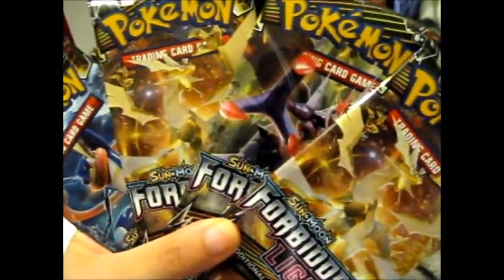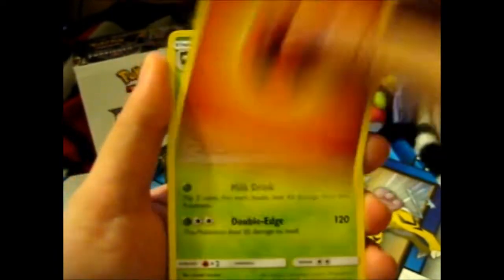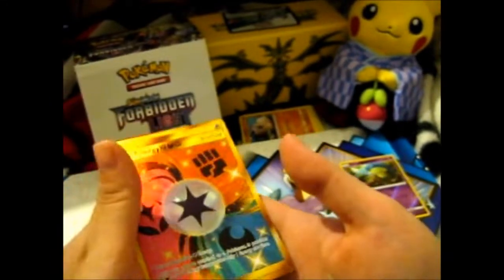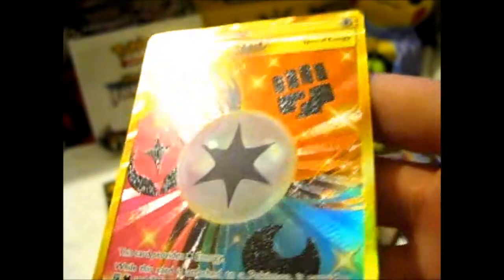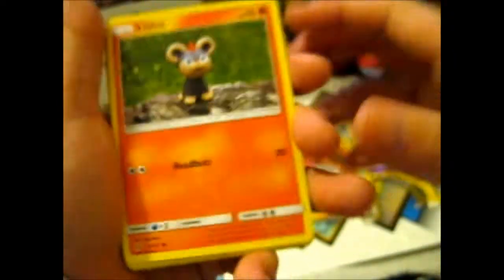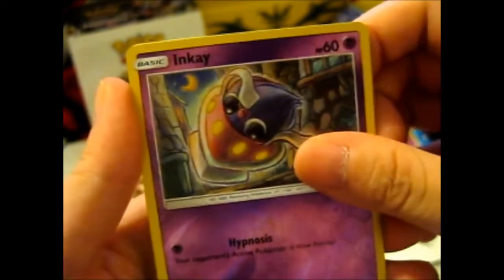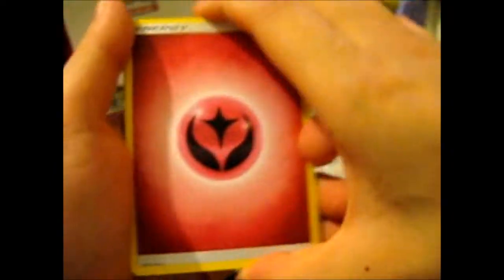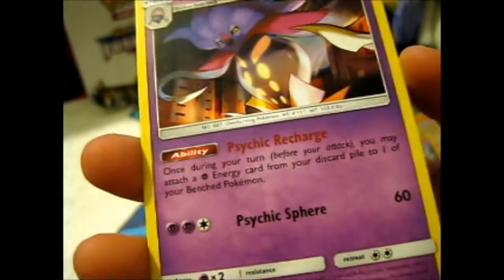Pokémon SM6 Booster Box Opening Part 3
Opening of: Pokémon SM6 Booster Box Part 3